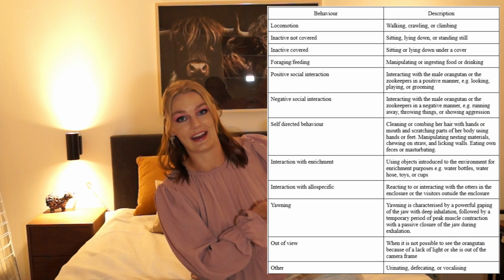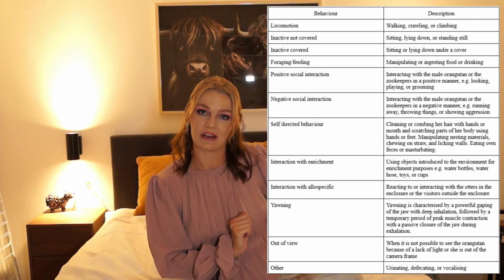What is a behavioural study?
In this video I explain a little bit about what a behavioural study is and how it is made. This is solely based off of my own experience, so it might be different for other people.